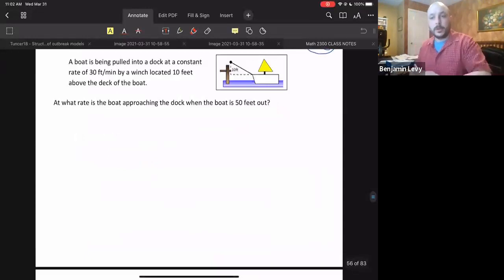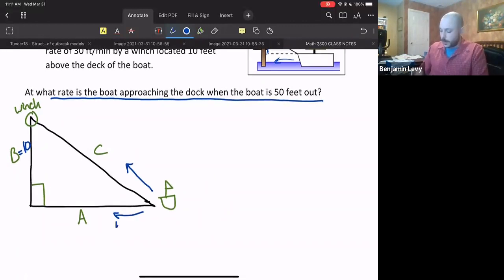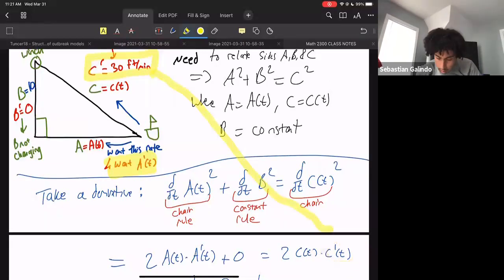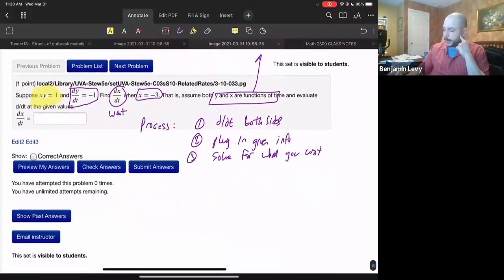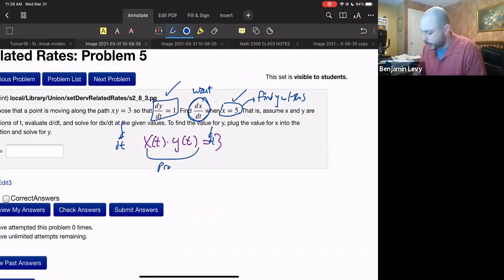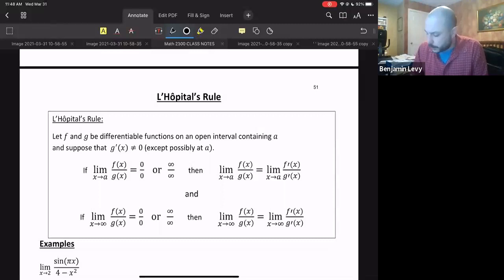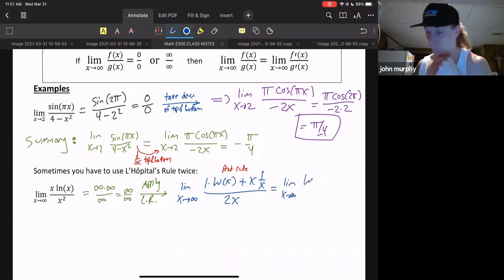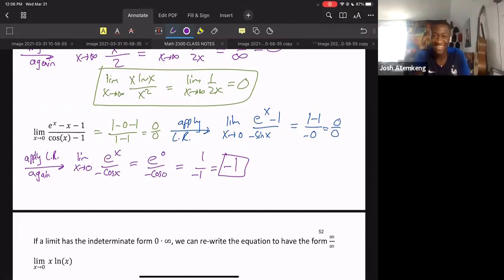Related Rates and L'Hopitals Rule